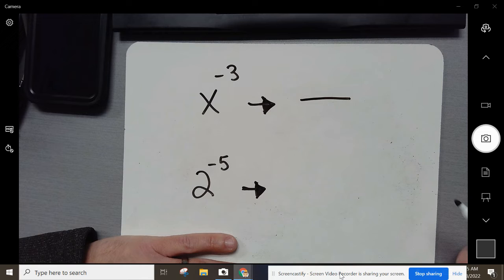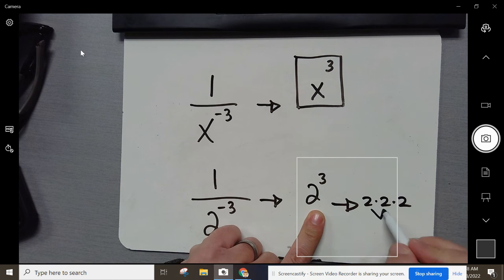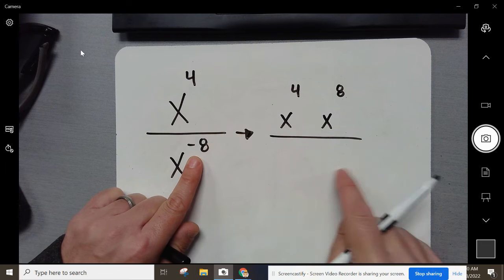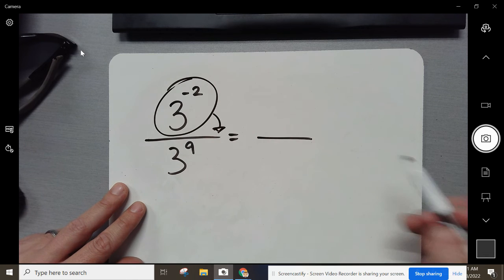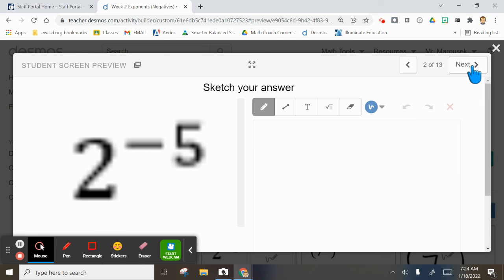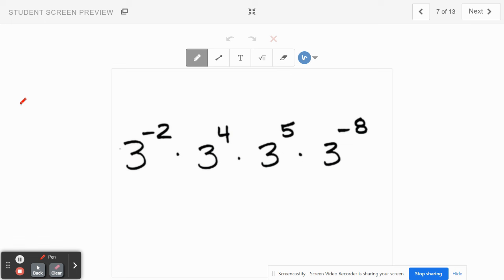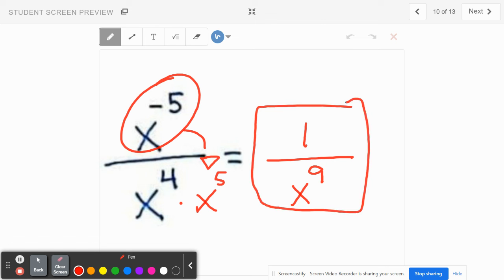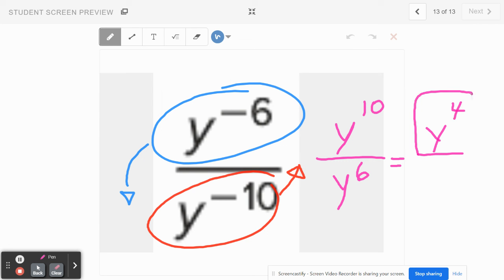Tuesday (Negative Exponents)